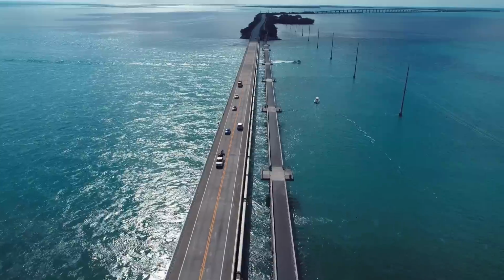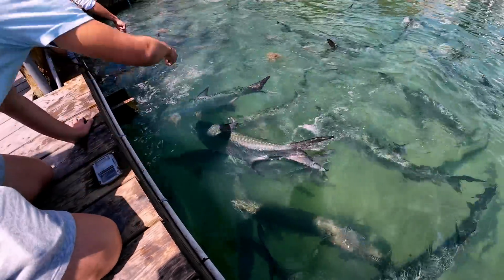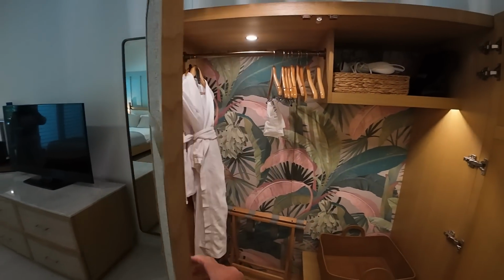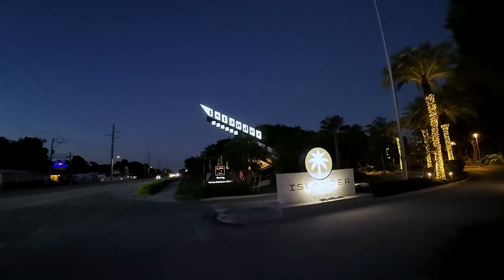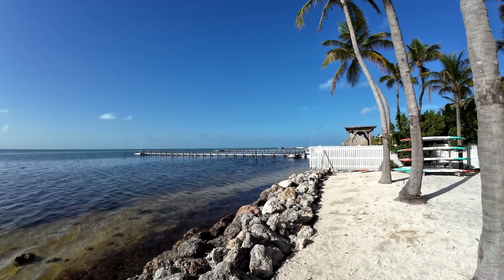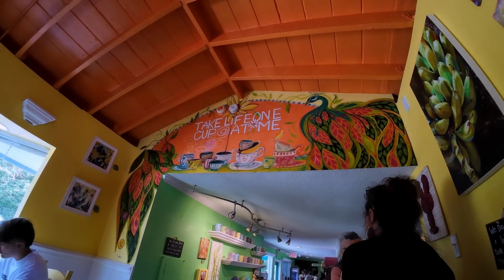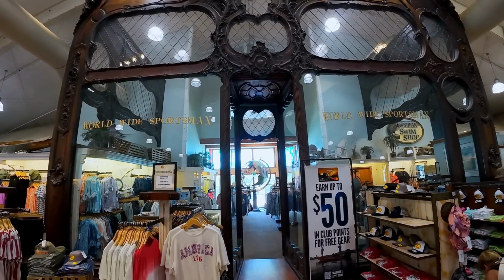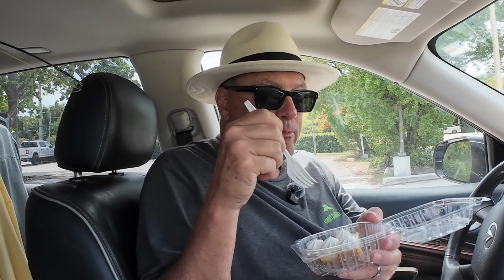Islamorada Getaway: Why This Florida Key Feels Like Paradise!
In this video, we take you on a tropical escape to one of Florida’s favorite vacation spots—Islamorada in the beautiful Florida Keys!

We check in to the iconic Islander Resort, a luxurious beachfront getaway that’s been welcoming guests since 1951. Relax with us as we sip cold cocktails on the sand, soaking in the laid-back island vibes.

Next, we head to Robbie’s Marina, a must-see attraction where we feed massive tarpon and experience the lively, quirky energy that makes Islamorada so unique.

Then it’s off to catch a breathtaking Florida sunset at Lorelei Restaurant & Cabana Bar, where the views are just as amazing as the seafood.

Of course, we couldn’t visit without stopping by a local brewery and tasting some island-crafted brews. And what’s a trip to the Keys without the best slice of Key lime pie?

If you’re wondering where to stay, eat, drink, and play in Islamorada—this video has you covered.

Paul G. Lykins
Vice President
True Floridian Realty

CHAPTERS:
INTRO 0:00
FARRAH BLANCO RESORT 0:51
FEEDING GIANTS 4:35
ISLANDER RESORT ROOM TOUR 8:58
AMAZING SUNSET AT LORELEI 12:46
ISLANDER RESORT TOUR 15:16
BIKE RIDE ISLAMORADA 20:30
MIDWAY CAFE- 24:25
ISLAMORADA HISTORY 24:57
COOLEST TACKLE SHOP 27:50
ISLAMORADA BREWING 29:52
LARGEST LOBSTER EVER 30:26
BEST KEYLIME PIE IN KEYS 32:37

From time to time, I recommend only products or services that I have used or know well, and, as a result, I may receive a commission if you purchase them through my affiliate URL links. Thank you!